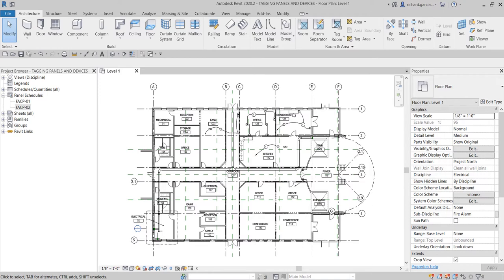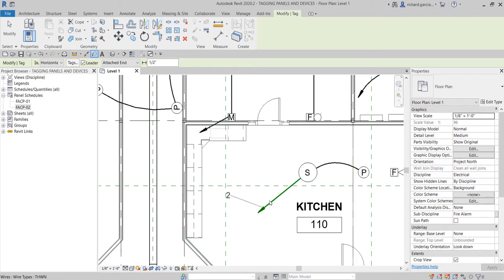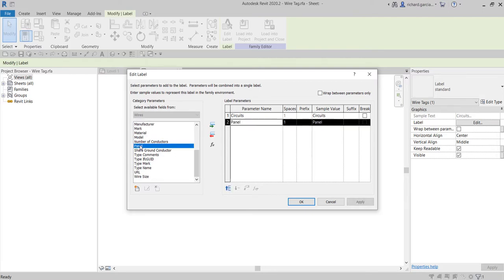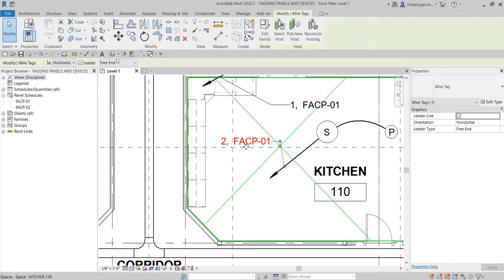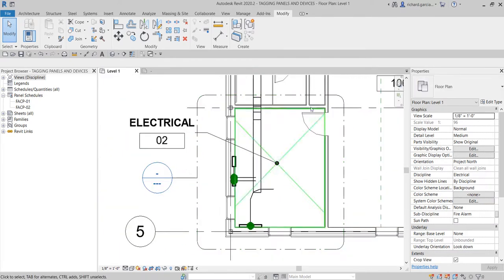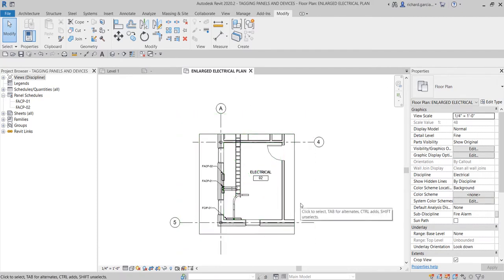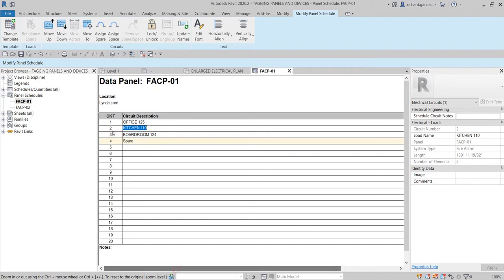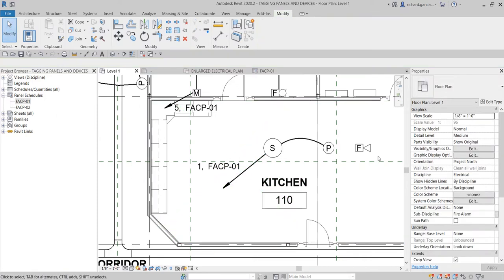FIRE ALARM SYSTEM LESSON: TAGGING PANEL DEVICES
First of all, thank you to Mr Eric Wing from Lynda.com. I have learned these lessons from him, very excellent and kind instructor. All the credits are to him for having these wonderful teachings.